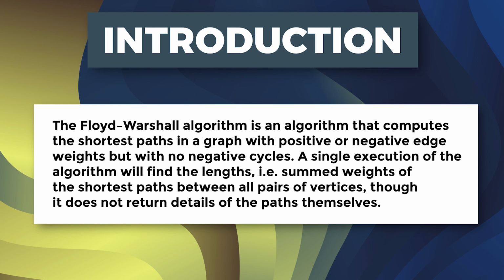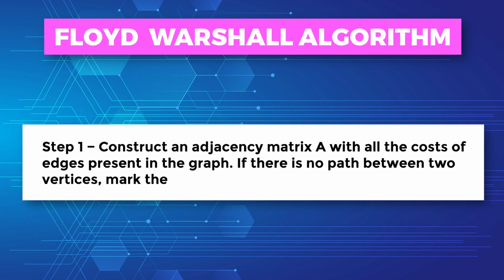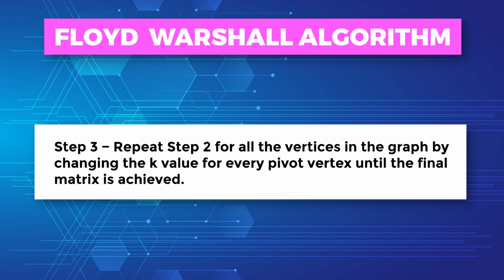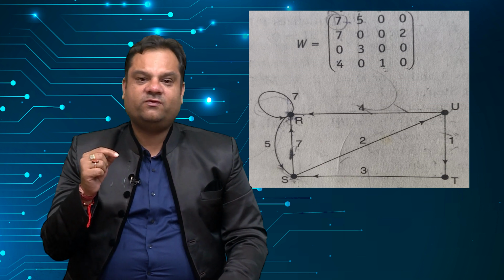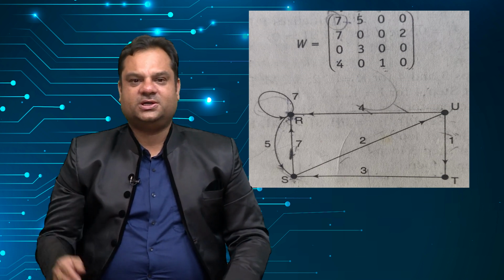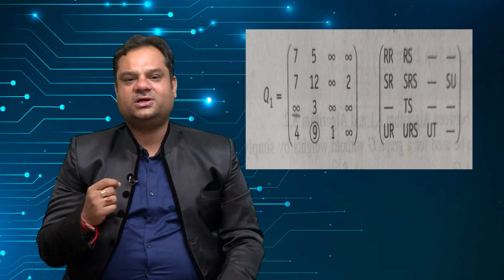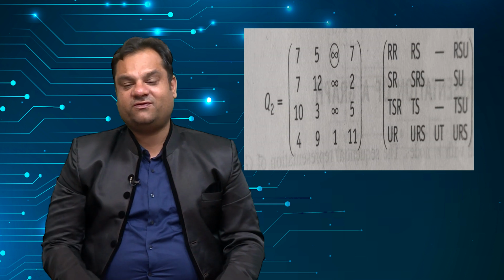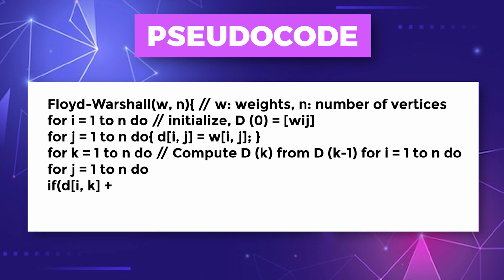Floyd Warshalls Algorithm